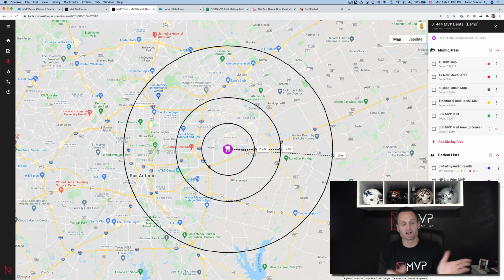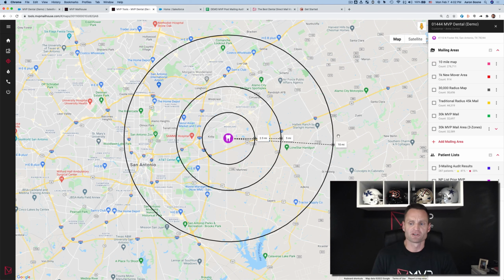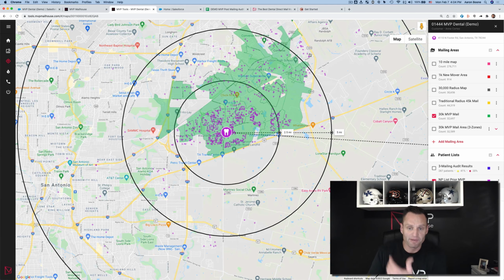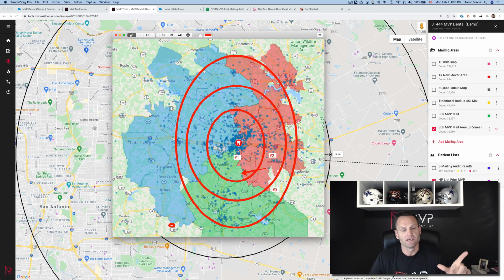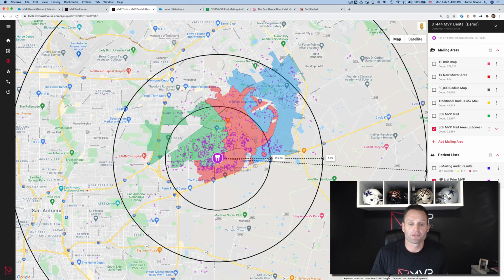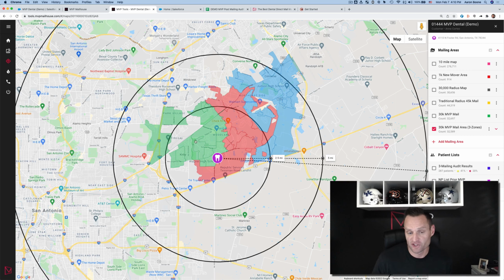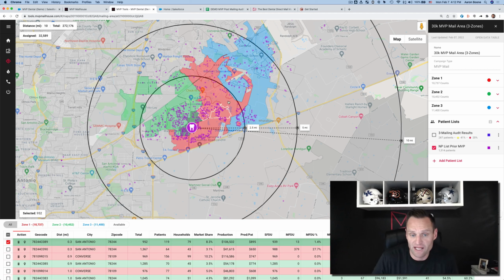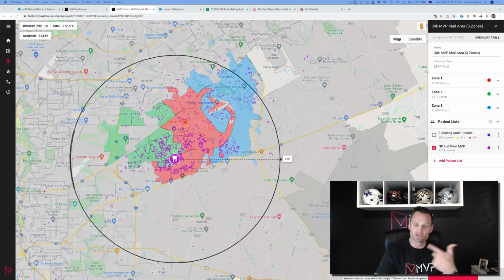How to Design Direct Mail Campaigns That Hit the Bullseye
Are you looking to hit the ground running with powerful ground marketing strategies? Our ground marketing course offers a range of actionable steps utilizing local restaurants, gyms, corporate locations, and small businesses in your area! With step-by-step scripts, foolproof plans, and real-time video demonstrations, you'll master the art of effectively engaging with your local community to attract new patients effortlessly.

In this week's episode, we're back with the direct mail genius, Aaron Boone, to unveil even more secrets from our upcoming course on targeted and effective direct mail marketing. With another sneak peek into the heart of the course, Aaron is giving you valuable insights on targeting strategies, neighborhood selection, and leveraging patient data for precision in your direct mail campaigns. Join us as Aaron delves into the intricacies of overcoming geographical barriers, sequencing mailings for maximum impact, and the strategic benefits of zoning in on specific areas. Plus, we explore the world of specialized mailings, understanding their potential and navigating the limitations of purchasing specialized lists.

Whether you're a seasoned marketer or just starting, this episode promises to be a treasure trove of actionable strategies to elevate your direct mail game!‍

If you want your questions answered on Monday Morning Marketing, ask me on these platforms: